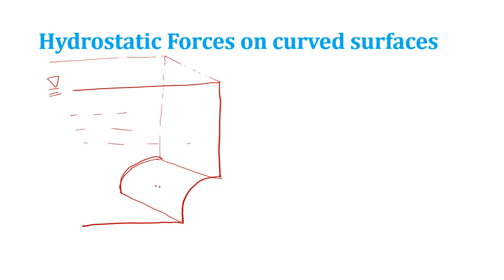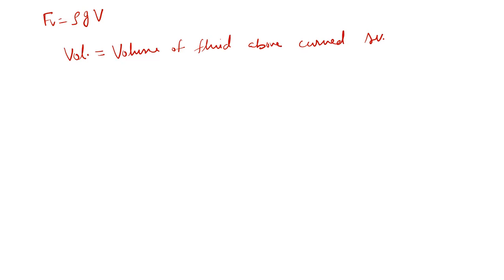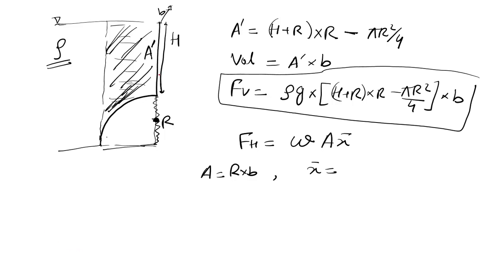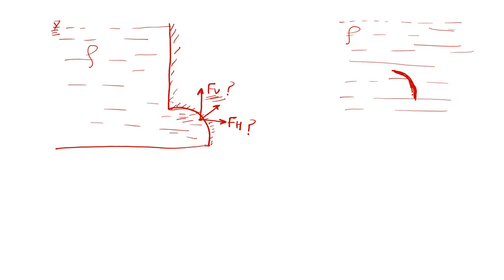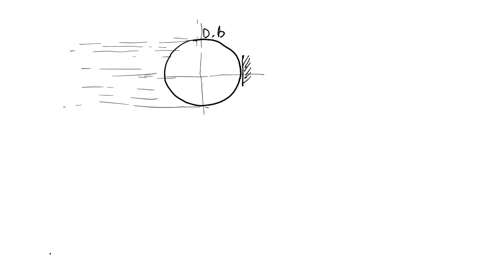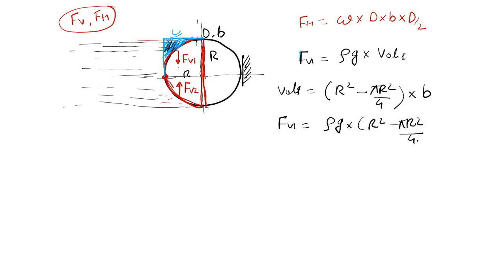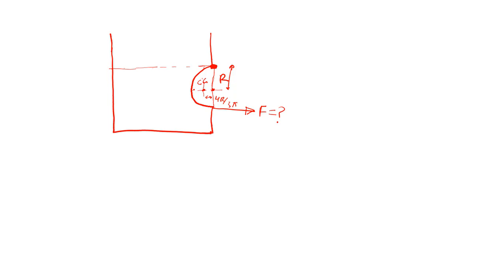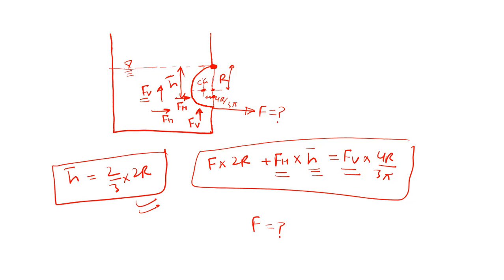Lecture 09: Chapter-3 | Part-02 | Hydrostatic Forces | GATE & ESE